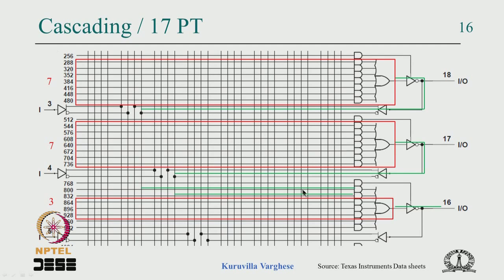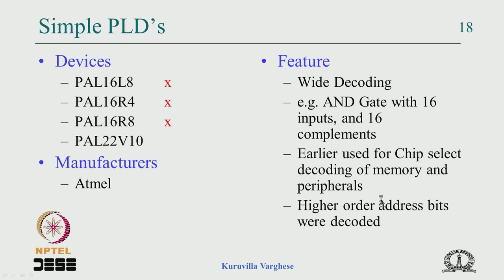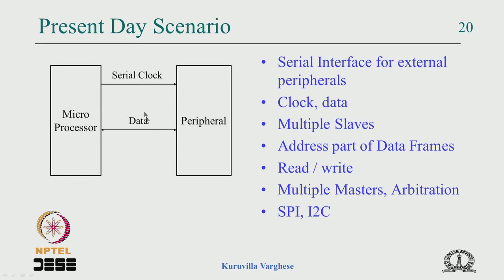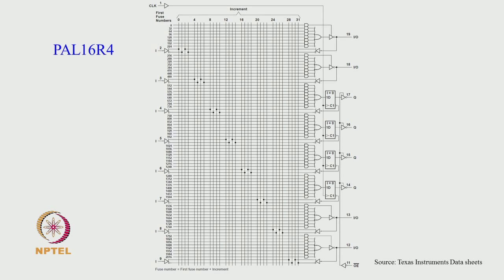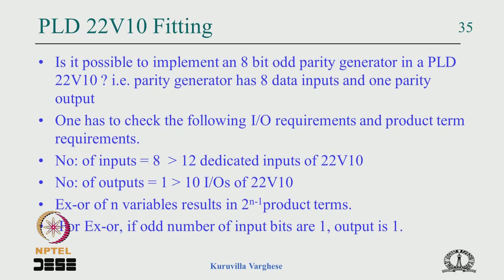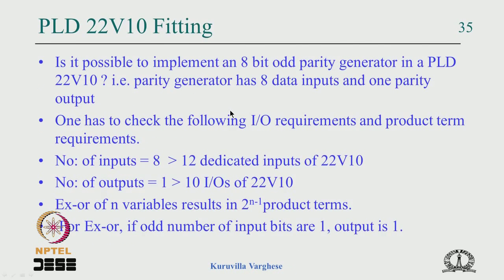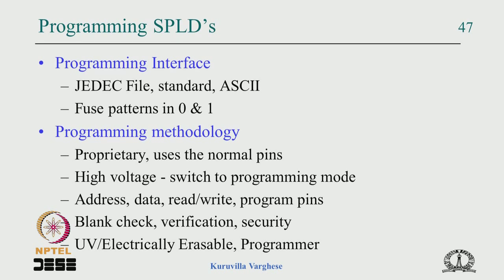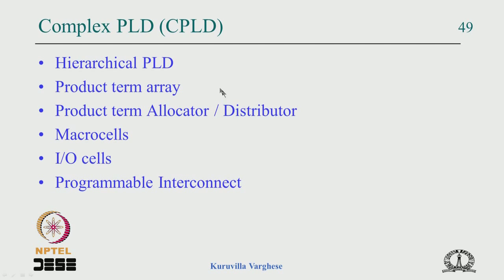Mod-05 Lec-33 Simple PLDs: Fitting